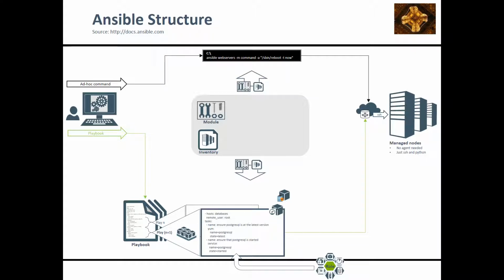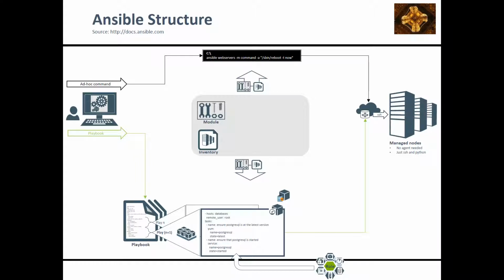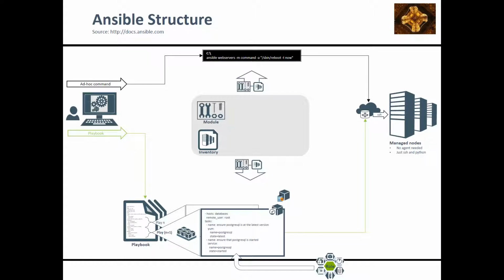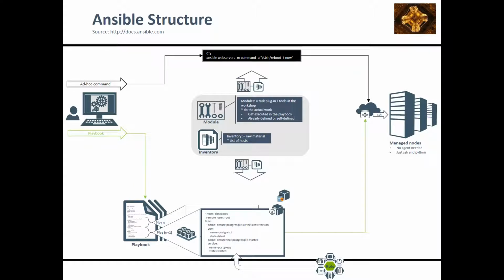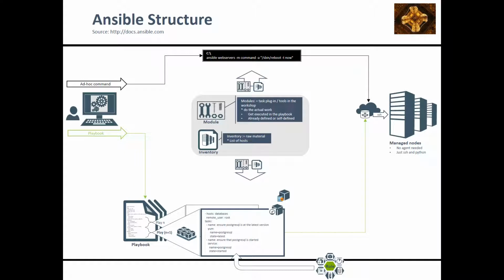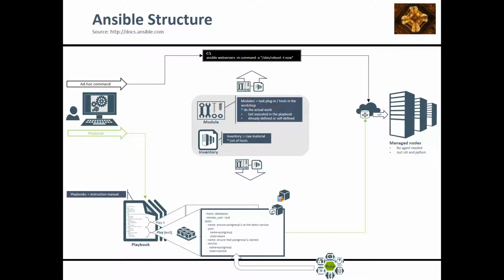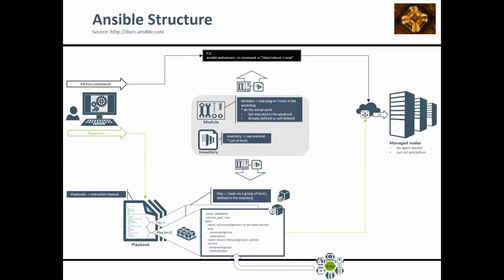Ansible - How it works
Basic understanding of Playbooks, Plays, Tasks, Handlers, Roles, Modules and Inventories. Basic concept.